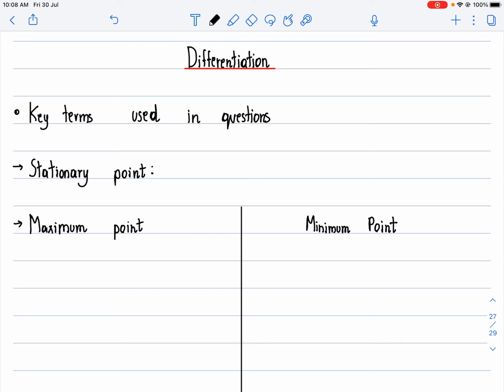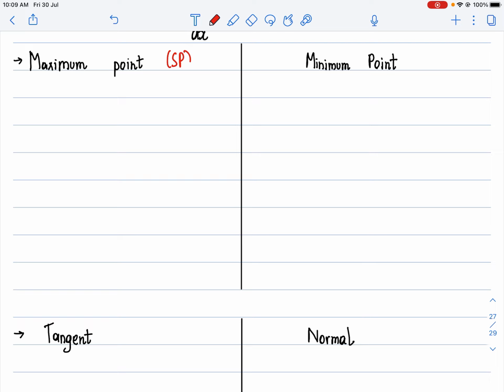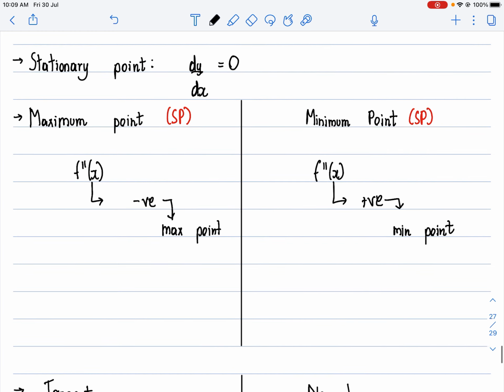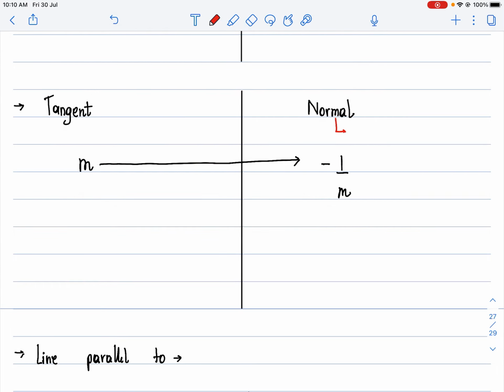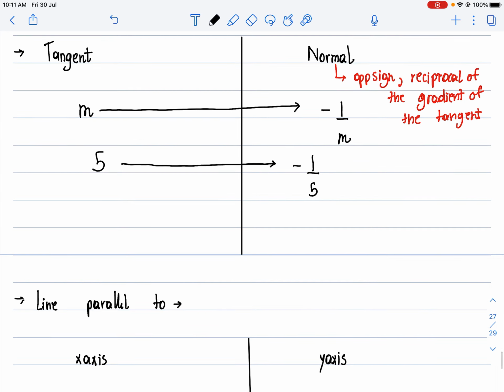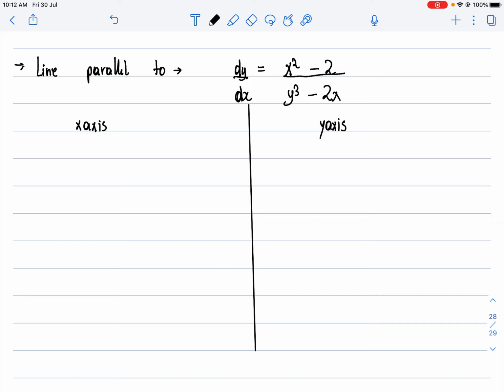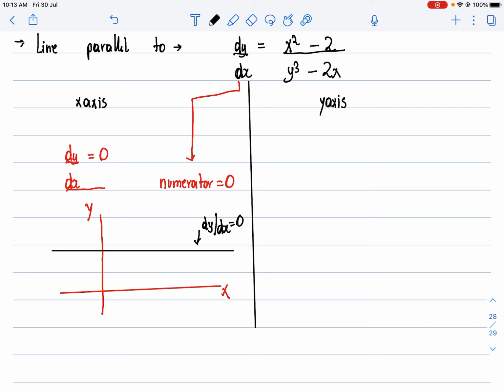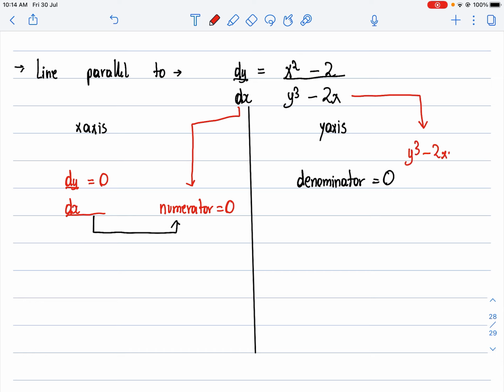CC6 - Key Terms used in Questions